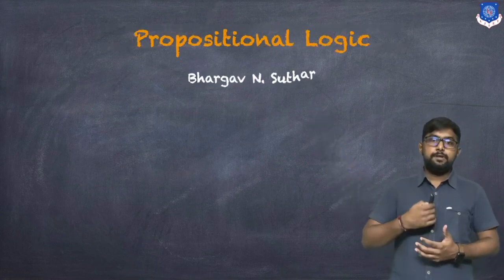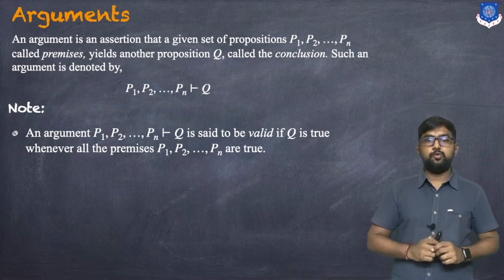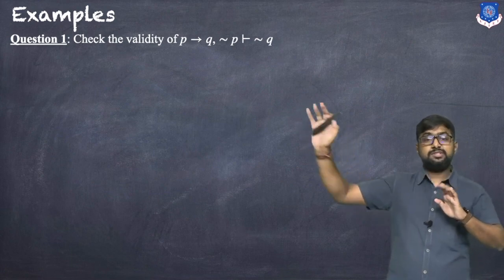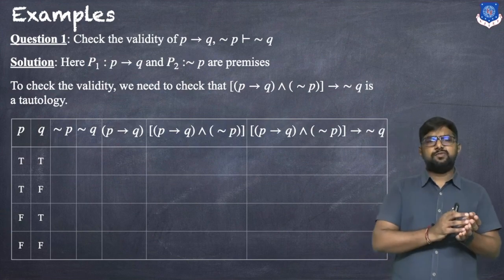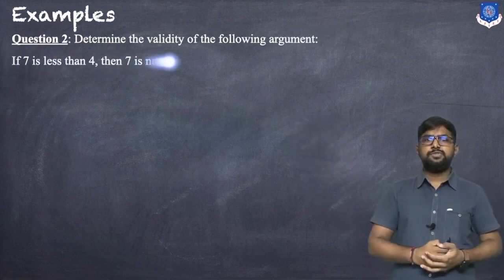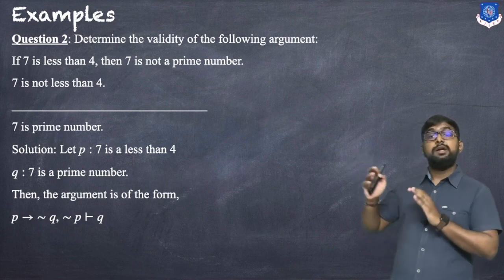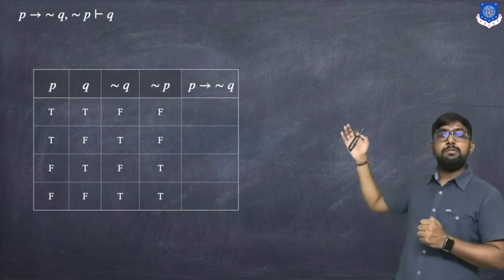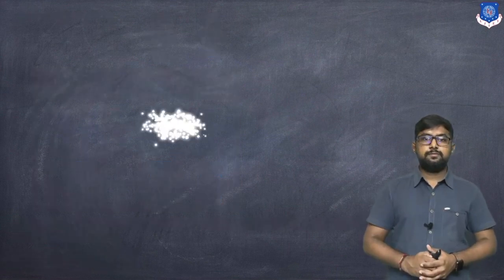Lec-13_Arguments | Examples | Discrete Mathematics| Computer Engineering